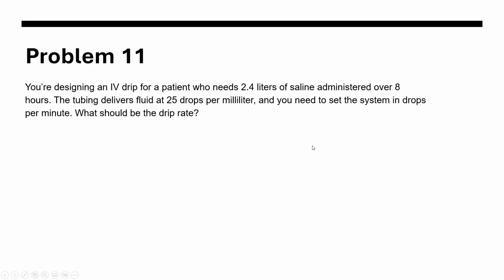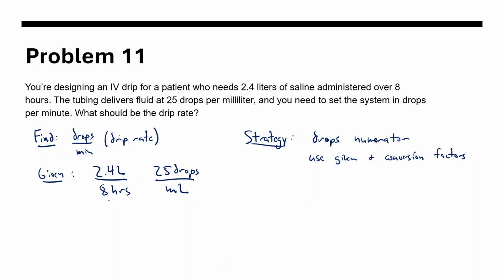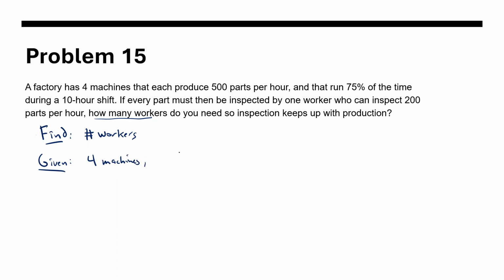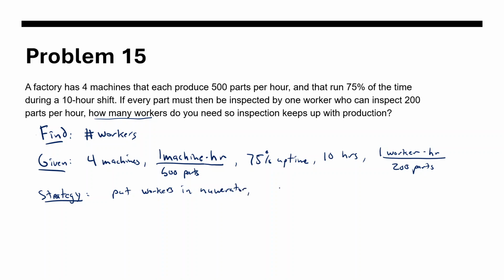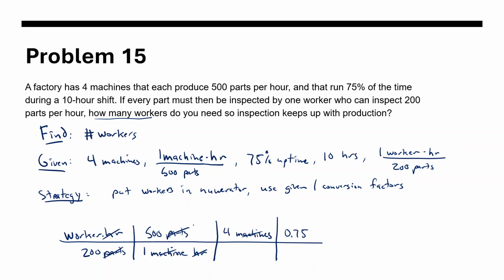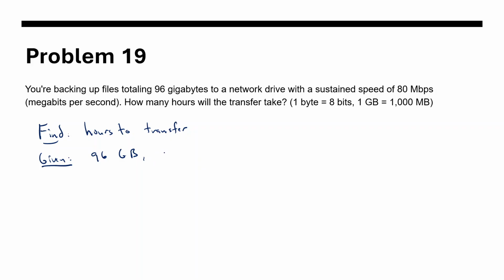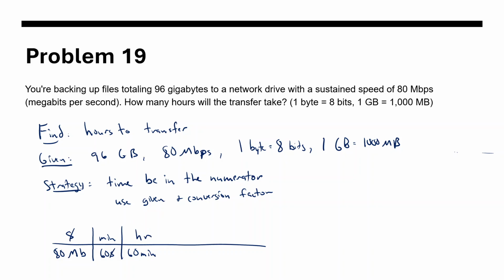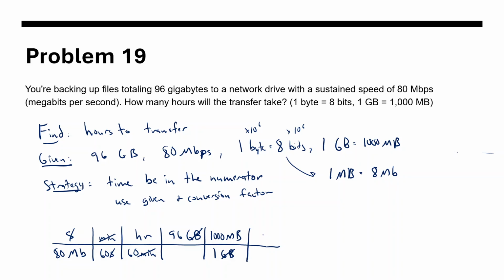Full problem solutions: Units and Conversions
Some worked out problems from the suggested practice sets, with links to each problem below! I hope these help you master the material before our assessment!

00:00 Intro
00:35 Problem 11
04:27 Problem 15
11:00 Problem 19
17:08 Closing thoughts